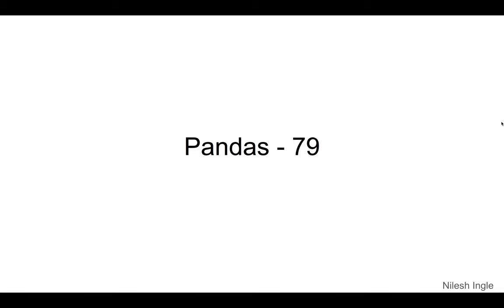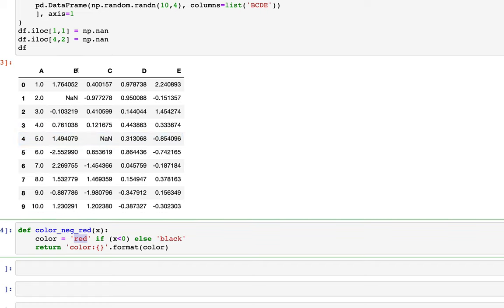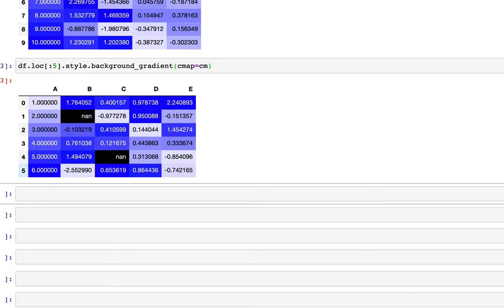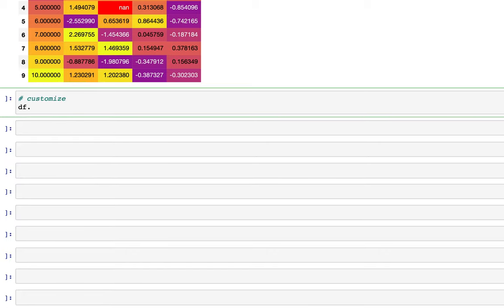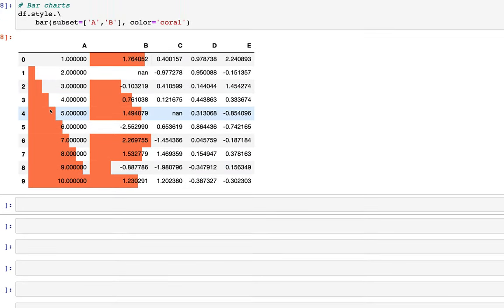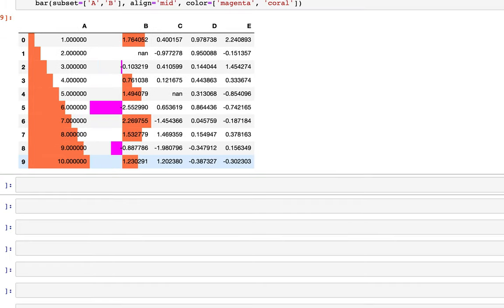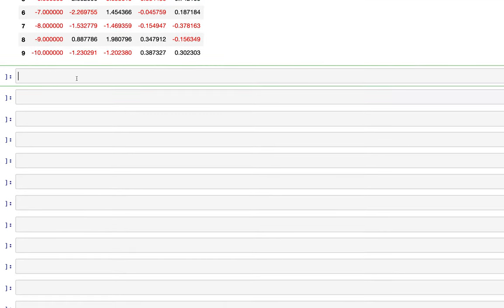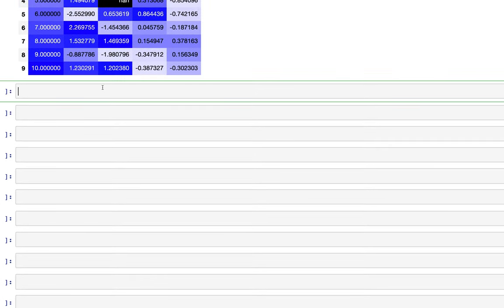#102 Pandas (Part 79): Styling DataFrame-3: Heatmap, Bar plot, Caption.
The video discusses methods to generate overlay of heatmap, bar plot and caption on a DataFrame in Pandas in Python.